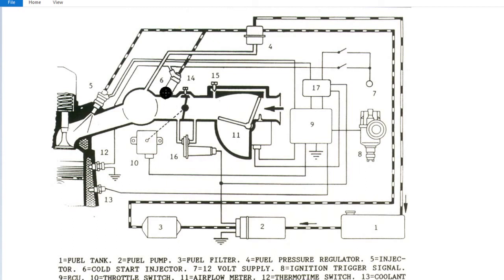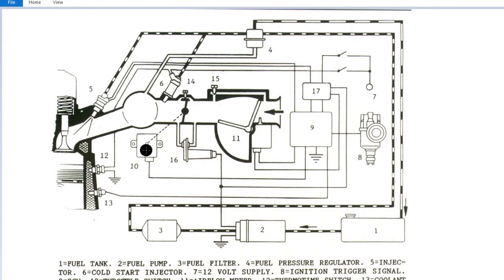Carburetor vs EFI E13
Carburetor vs EFI E13 covers evolution of Electronic Fuel Injection systems beginning with Bosch K Jetronic to Bosch L Jetronic

Part of a video series exploring and visualising the fundamentals and rudiments that underpin the operation of engines.